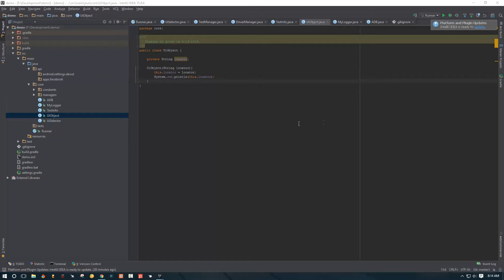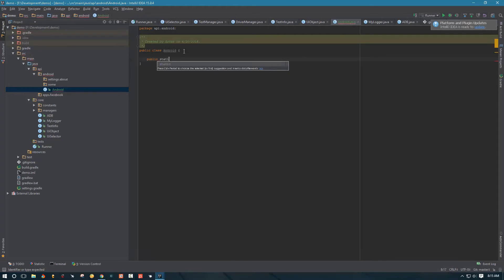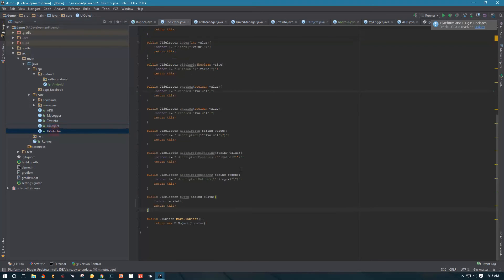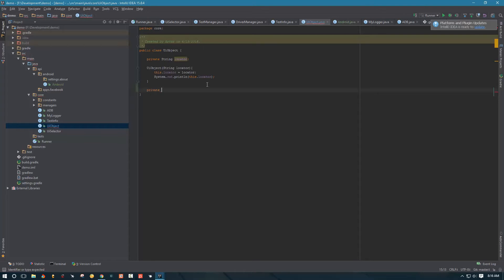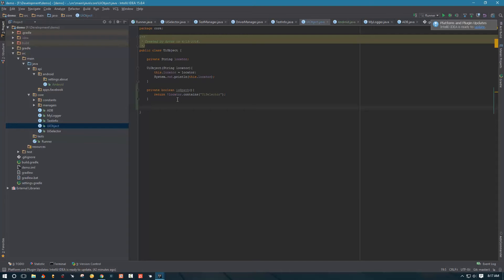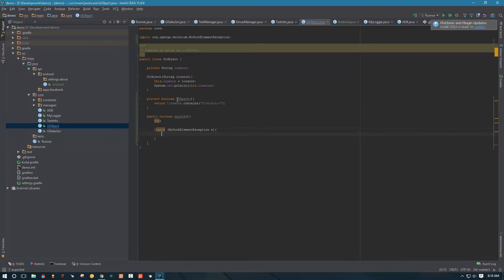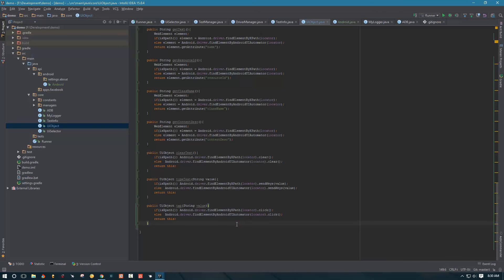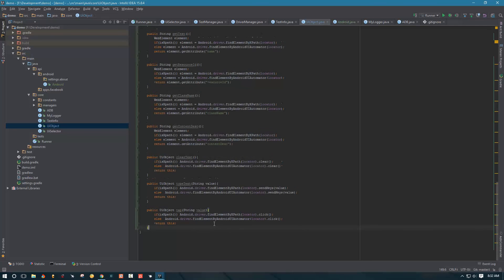Creating Appium Wrapper for UI Actions [Advanced Appium Tutorial - 3][Java]